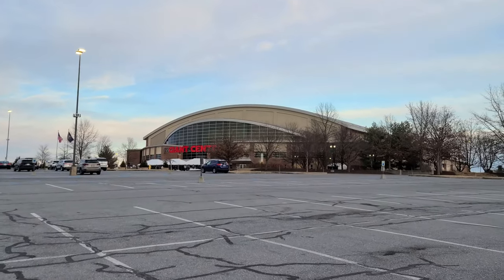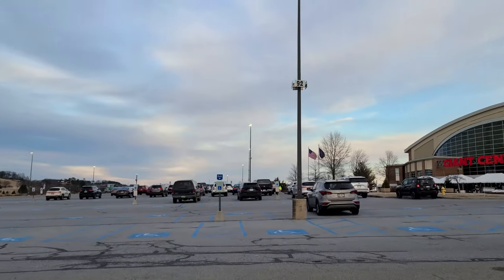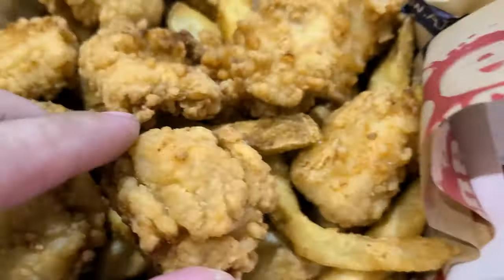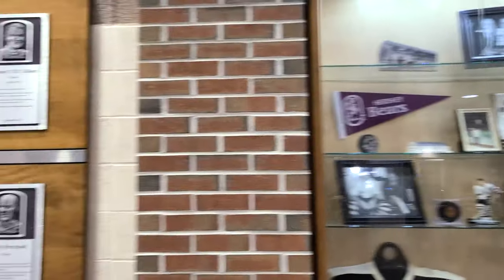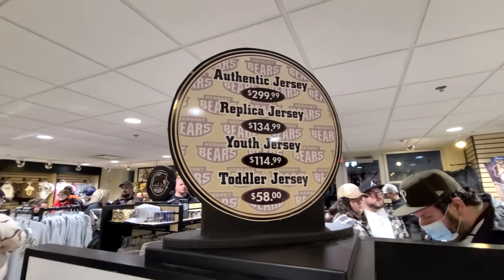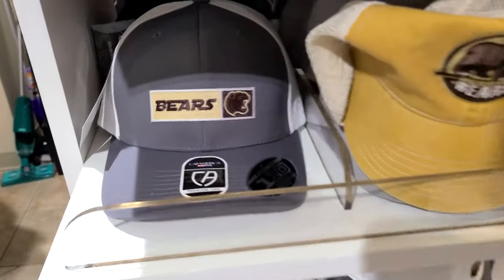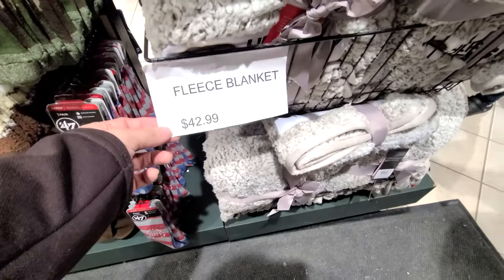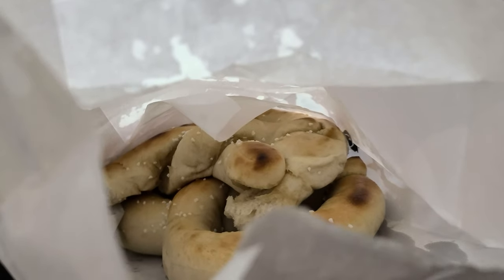Hockey Night in Hershey! Hershey Bears Game! February 2022!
Hey Everyone! Katie and I finally went to back to a Hershey Bears game! We haven't been at one for so long! Tonight I thought I give you a little overview of all what happens and what you can look forward to at a Hershey Bears game! Hope you enjoy the video! LET'S GO BEARS!